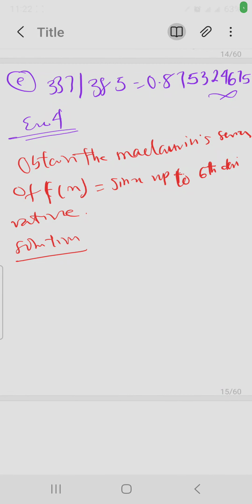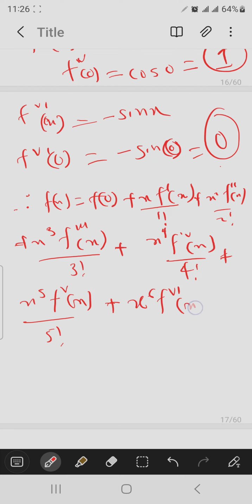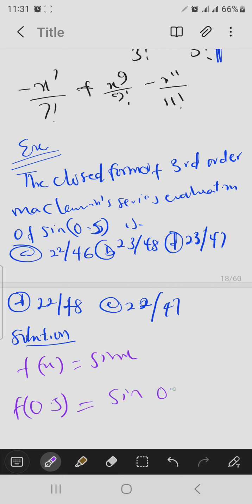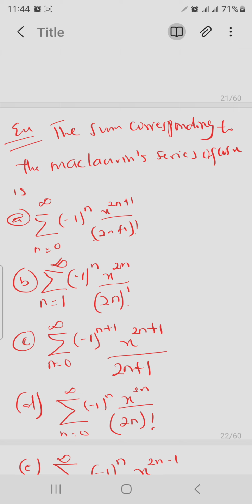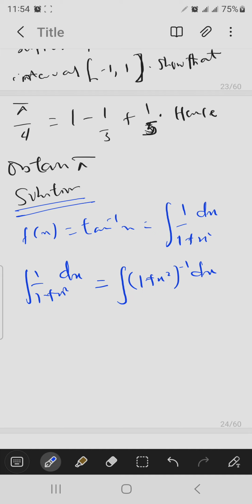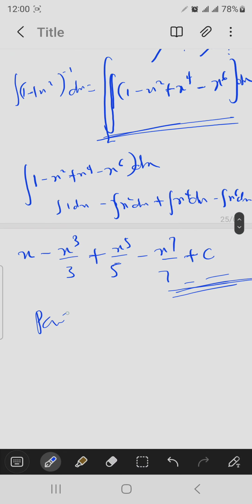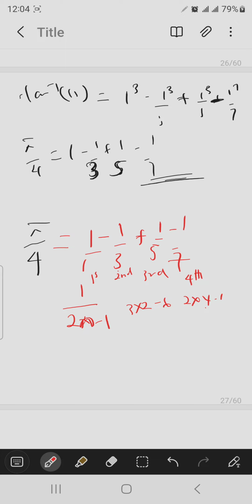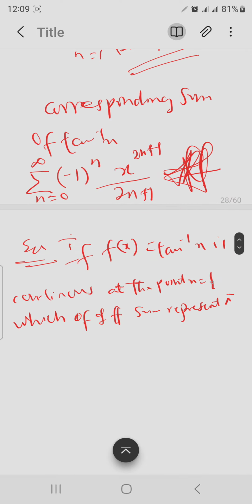Taylor's series and maclaurin's series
This is the continuation section of Taylor's series and maclaurin's series